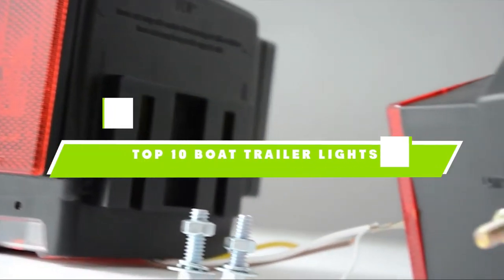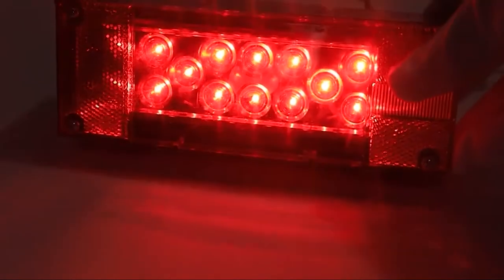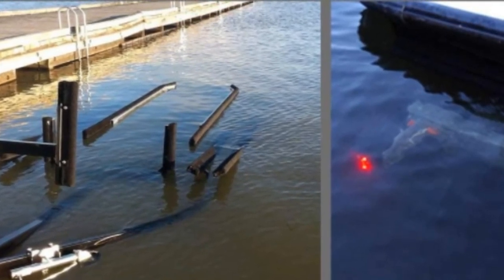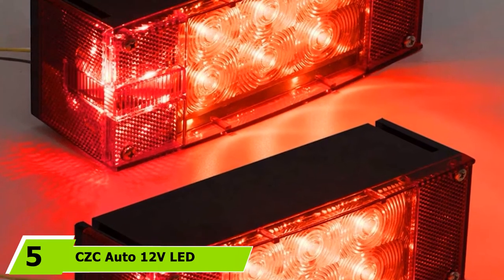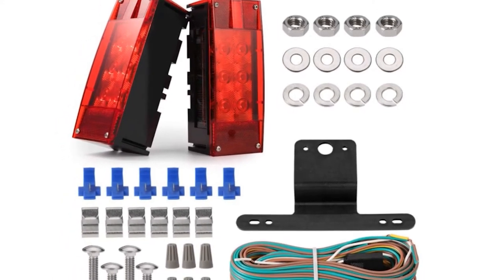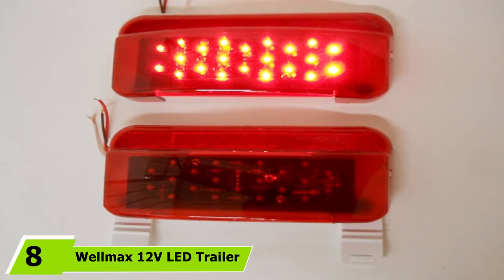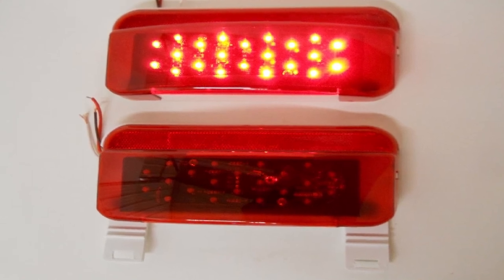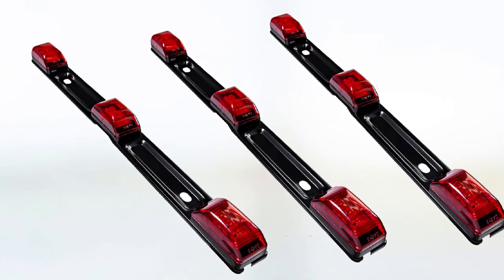Best Boat Trailer Light In 2024 - Top 10 Boat Trailer Lights Review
Links to the best Boat Trailer Light we listed in today's Boat Trailer Light review video:

1. MaxxHaul 70205

2. Wellmax 12V LED Trailer Lights

3. CZC Auto 12V LED Submersible

4. LED Store 6” Oval Red LED Trailer

5. CZC Auto 12V LED

6. Partsam 12V Waterproof Square

7. Partsam Red Clearance ID Bar Marker Light

8. Wellmax 12V LED Trailer Lights

9. LED Store 15” Red 9-LED Trailer Light Bar

10. Blazer C6285 Submersible Trailer

What is the Best Boat Trailer Light in 2024?

In today's video we reviewed the top 10 best Boat Trailer Light on the market in 2024. We made this list based on our personal opinion and we ranked them in no particular order, after doing our research based on their prices, quality, durability, brand reputation and many more.

After watching this video you will know which are the best budget, top selling and top rated Boat Trailer Light on the market today.

If you choose from this list you can be sure that you buy one of the best Boat Trailer Light available today.